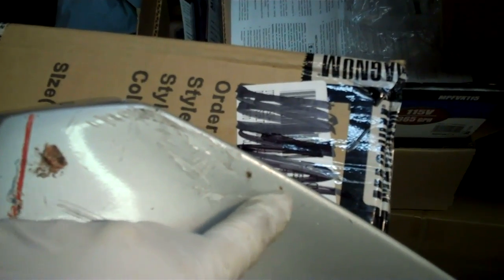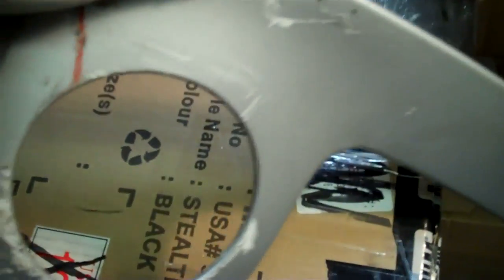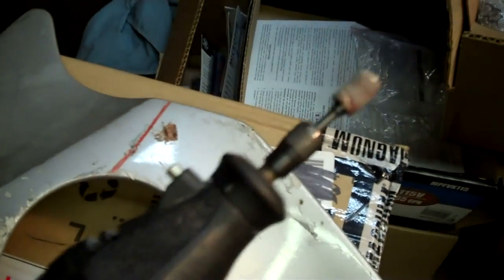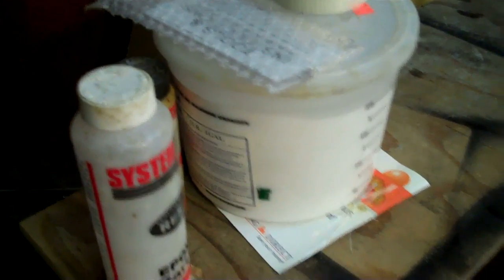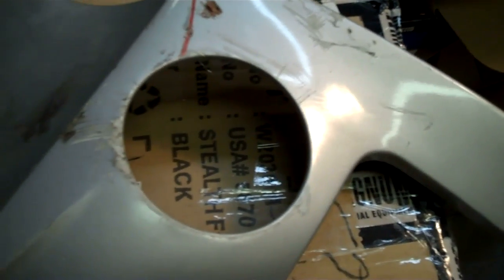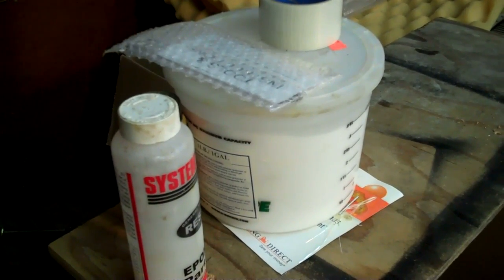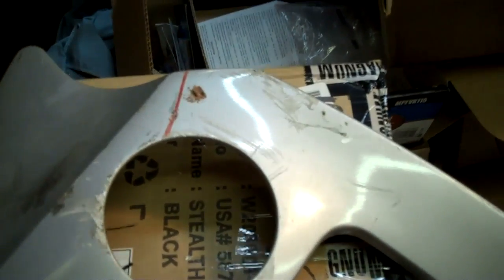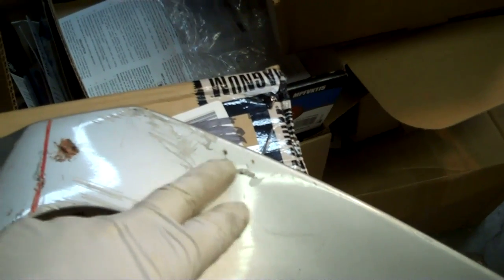Motorcycle fairing cracked, damage-How to repair motorcycle fairing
More video showing the the fairing pieces needed to create the 1983 Yamaha XJ900 Seca-SST. In this video I continue to show the process of repairing cracked and damage fairings